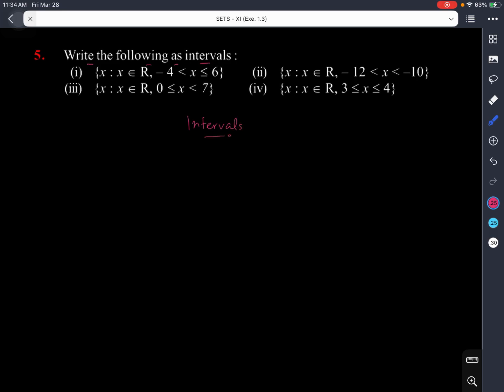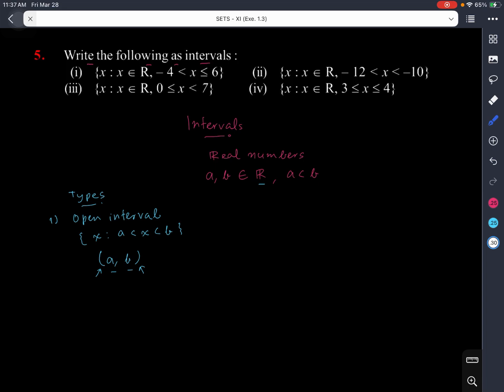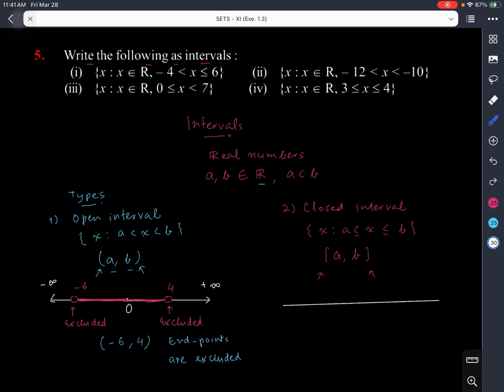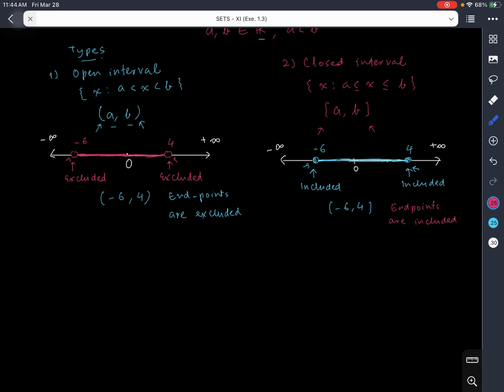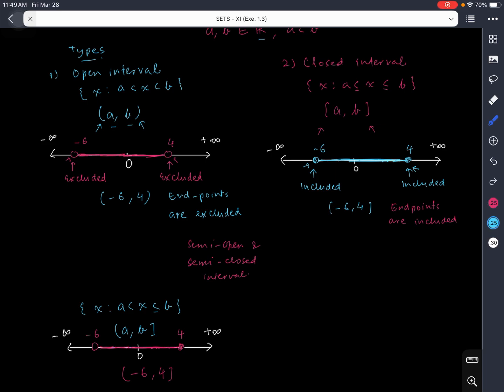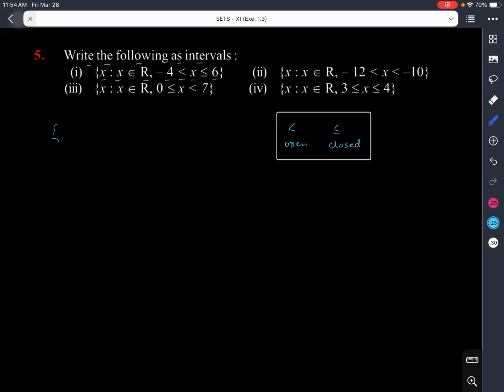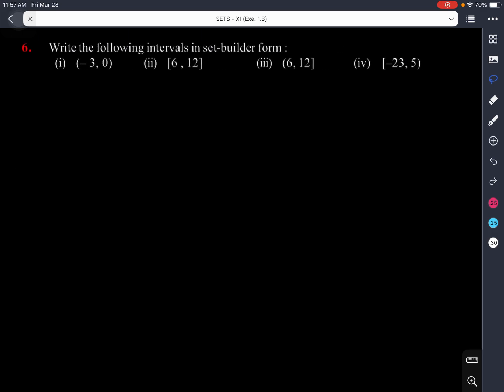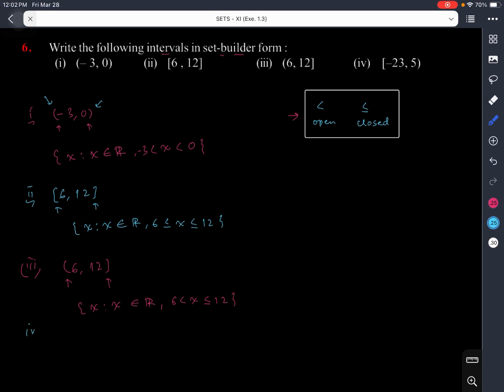SETS: Q. No. 5 & 6, Exercise 1.3 with Concepts | Class 11th CBSE Mathematics | Textbook Solutions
This video gives solution of Q5 and Q6 of Exercise 1.3, Chapter 1 (Sets) of CBSE Mathematics Class 11th with the concept of the topic. Watch the complete video for better understanding.